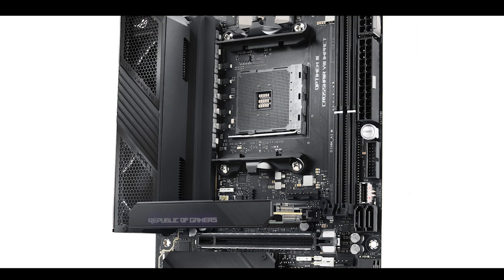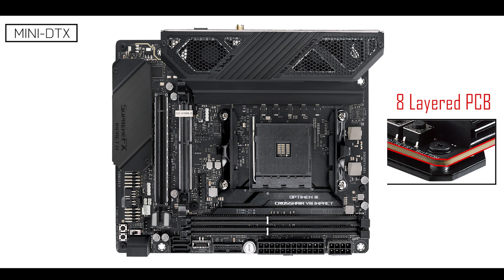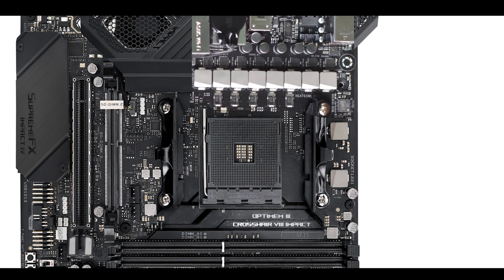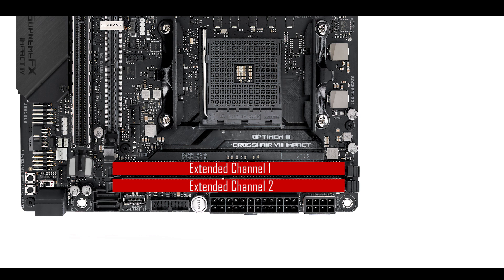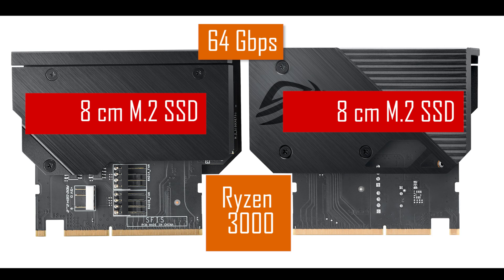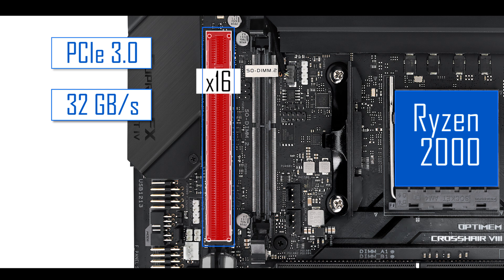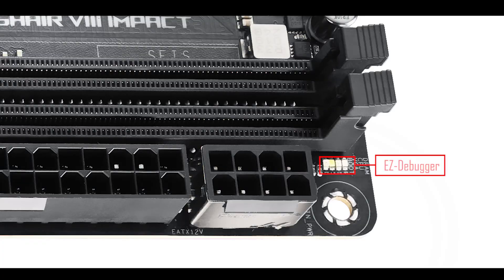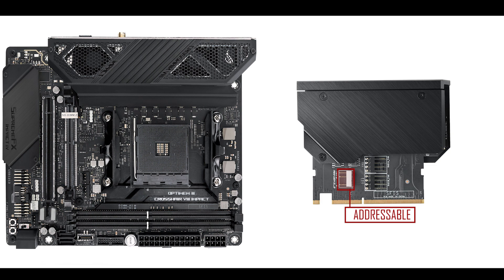ROG CROSSHAIR VIII IMPACT : a beautiful MESS!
ASUS likes to show off its engineering abilities. With the ROG CROSSHAIR VIII Impact, it does not only shows its absolute manufacturing control, but it also shows one of the best VRM it ever released.

70 Amps power stages, a 8 layered PCB, this mini-DTX board has nothing to envy from its larger ATX siblings.

I did regret a few misplaced features such as the Q-LED screen or some of the front panel connectors, but it takes nothing away from the fact that this board is nothing short of a technological jewel.